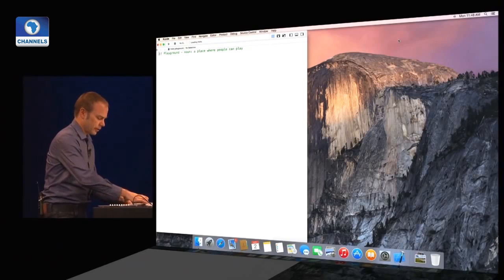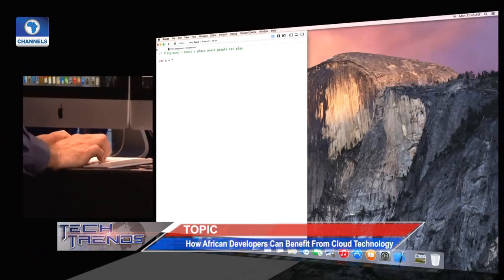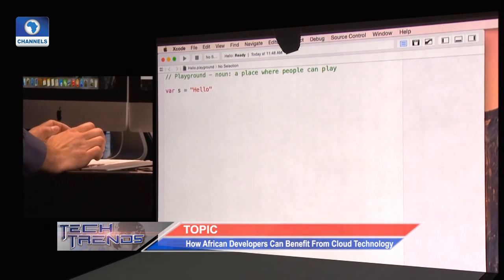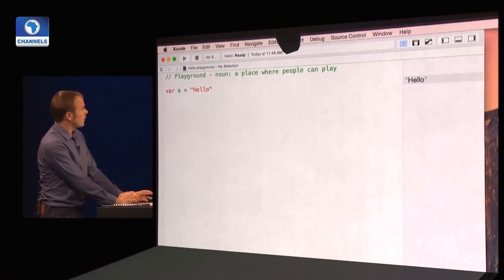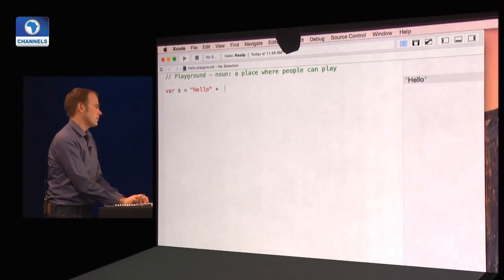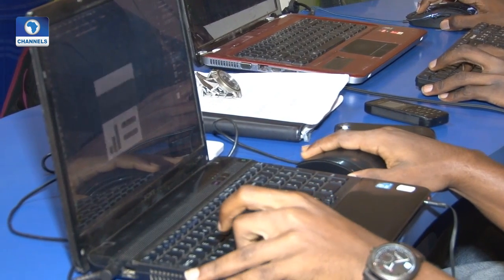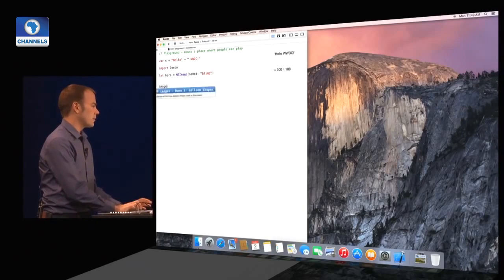Tech Trends: How African Developers Can Benefit From Cloud Technology